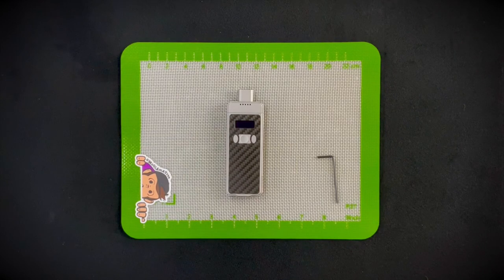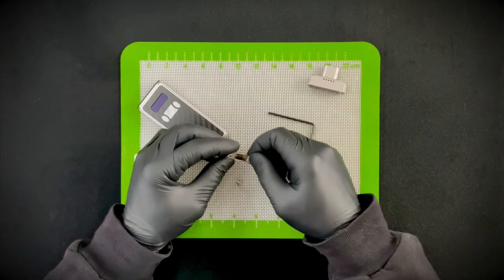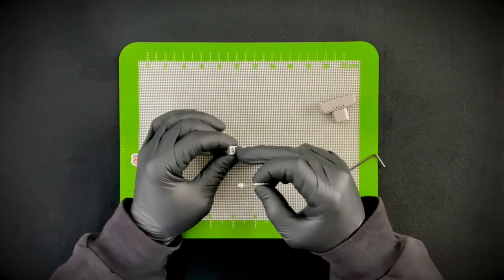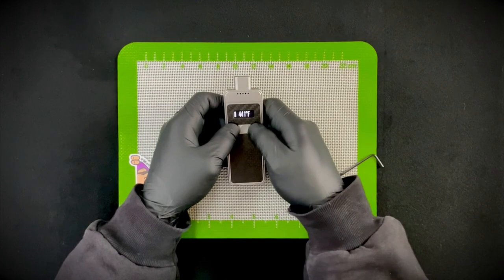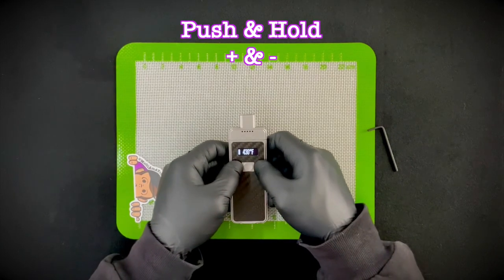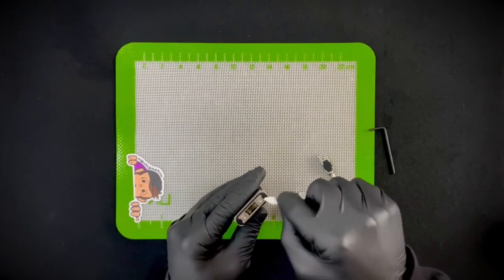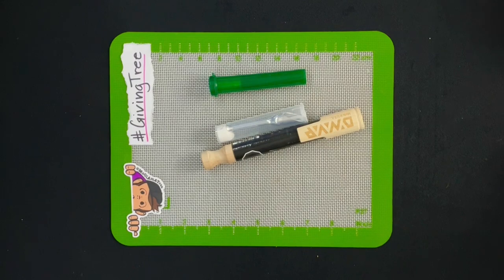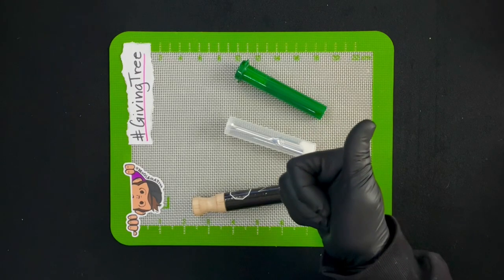Cricket | Use / Care / Features | Evolv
Moo’s newest super stealth addition.
Why it’s awesome, how to use it & what moo doesn’t do.

If you’d like to support a Homie, use links/codes below.

Congratulations to the March 2023 winners!

Some of my Favorite Customizers:
 ⁃ Kat Man Dude

Moo-vie Chapters: